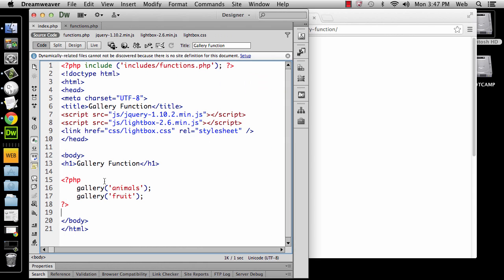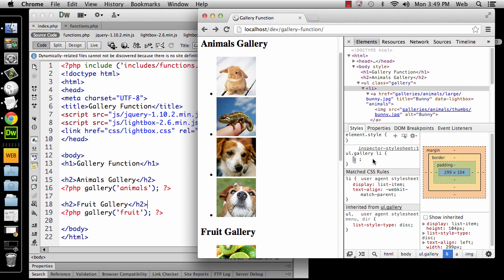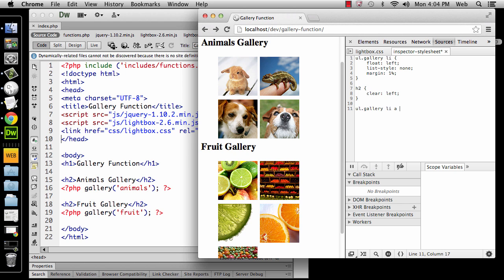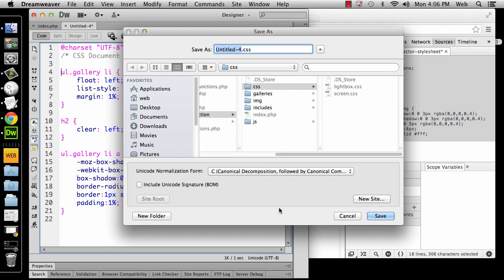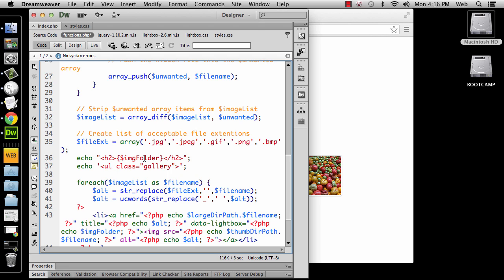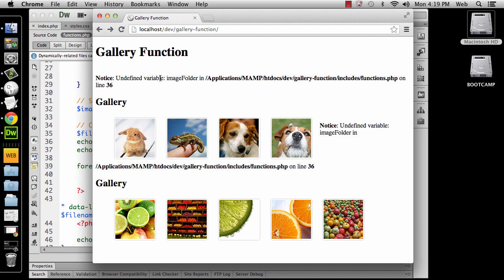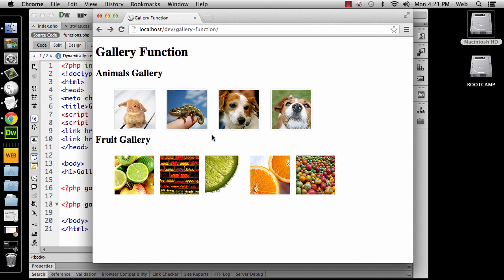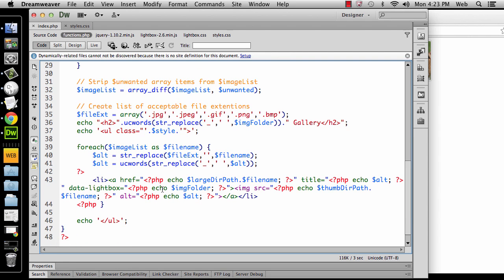Functions Galleries 05 Styling and Function Options